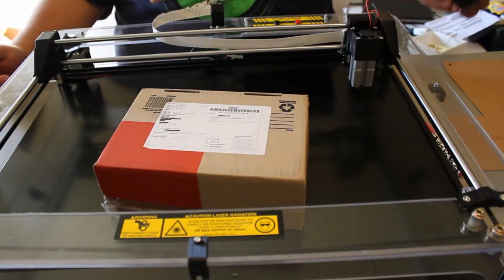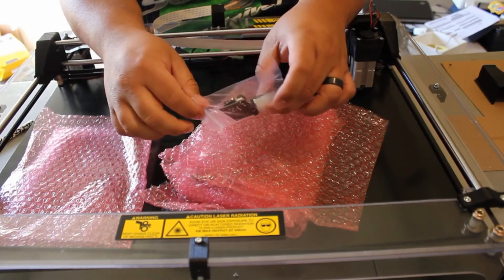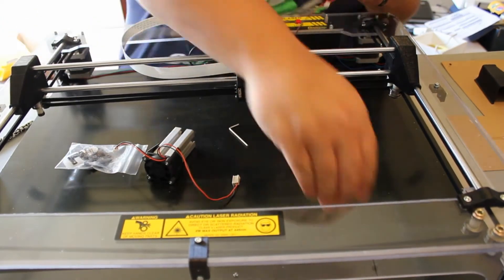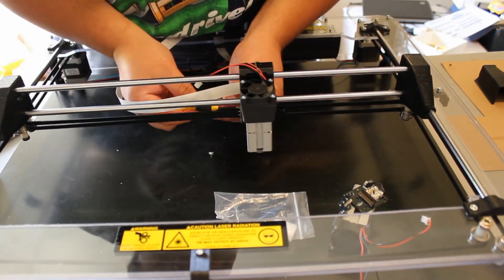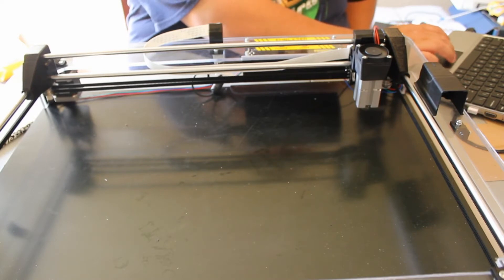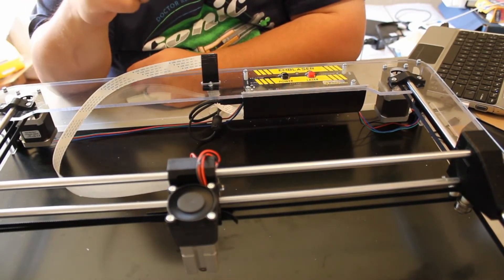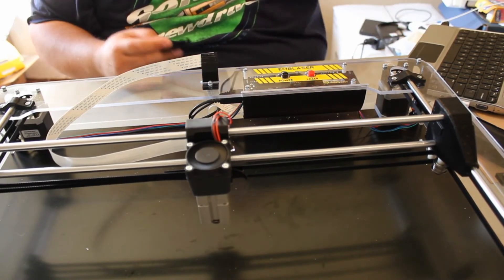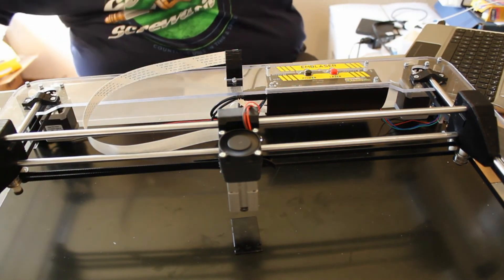Emblaser/ Laser Blade laser head replacment and focusing.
Finally got my replacement laser head for my darkly labs emblaser. Finally was able to power up and focus after a few snags.